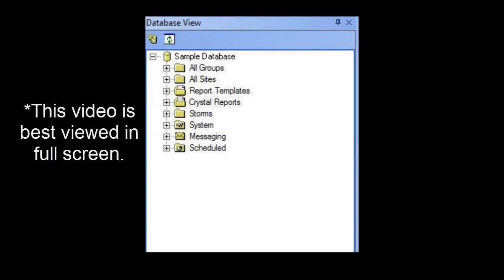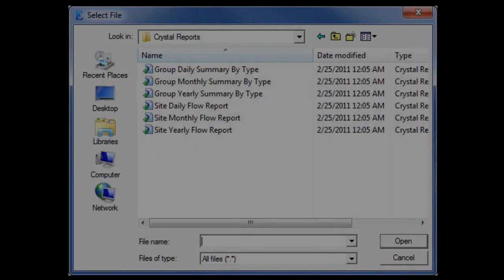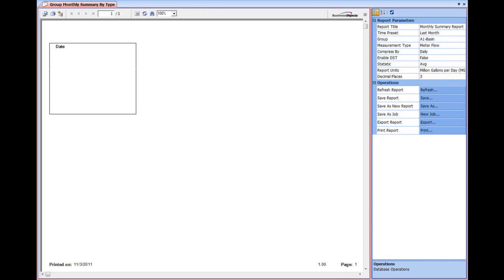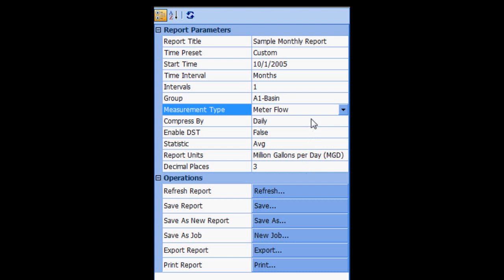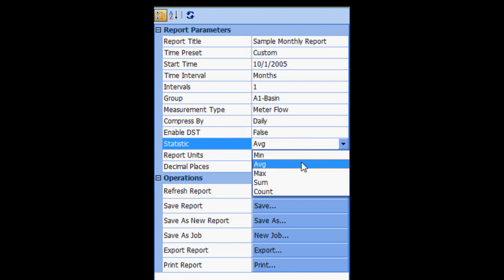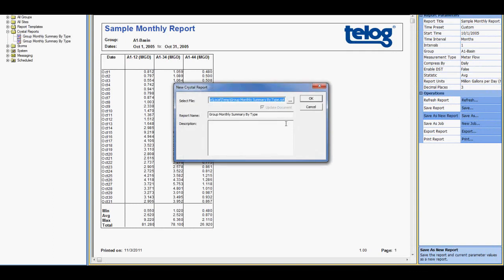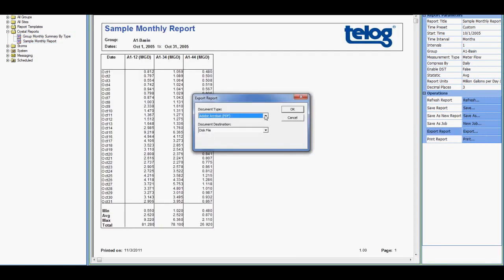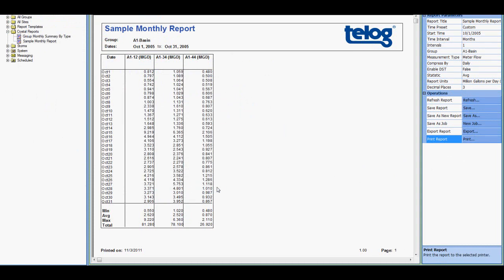Telog Enterprise Cyrstal Reports Feature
This is a tutorial on the run-time version of Crystal Reports in Telog Enterprise Version 5.